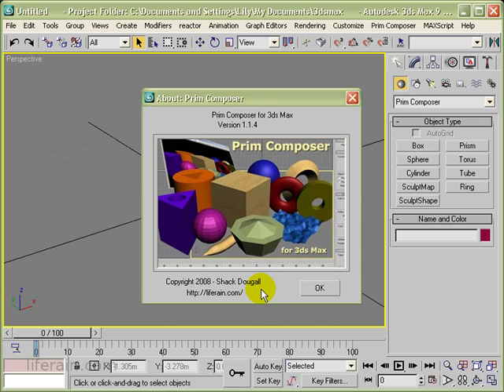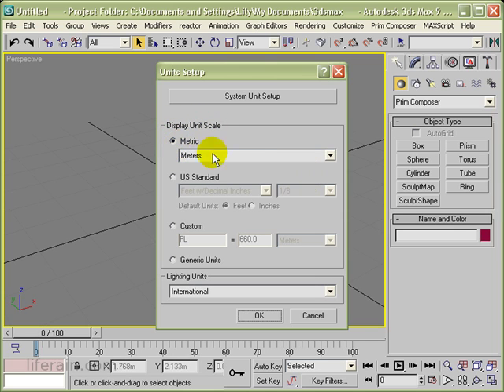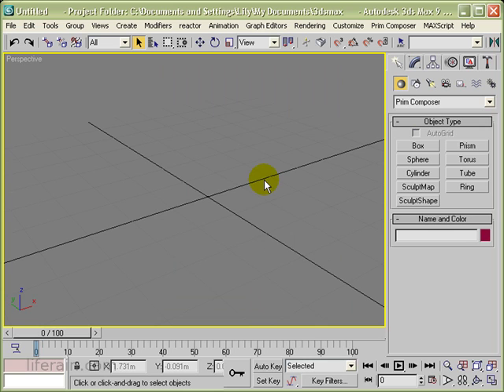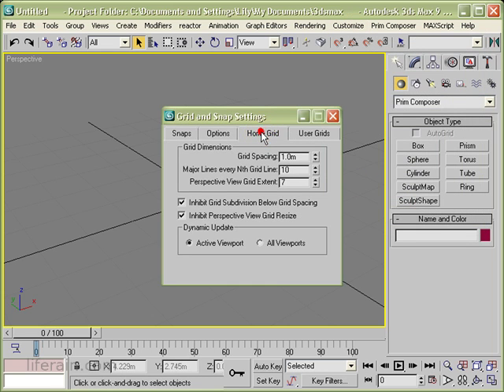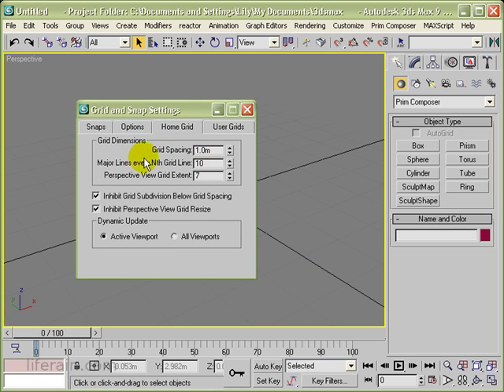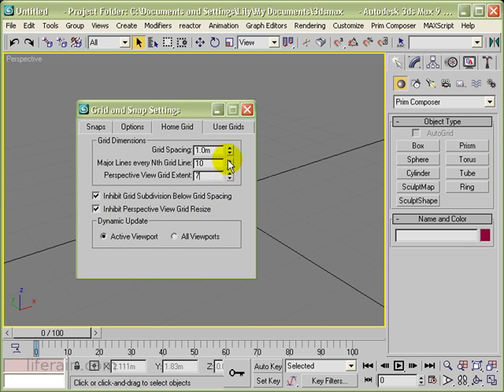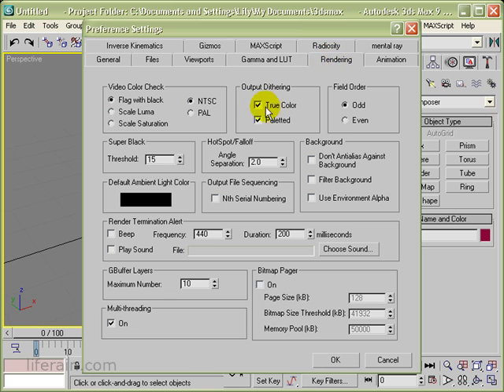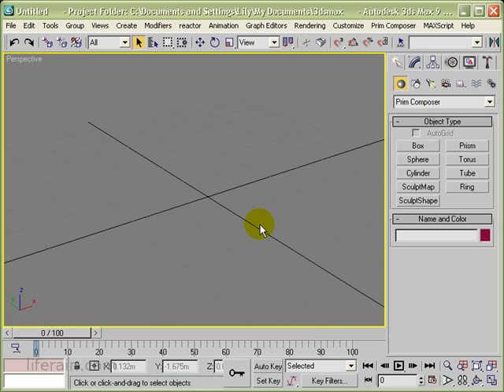Prim Composer - (setting-up-3ds-max-for-building)